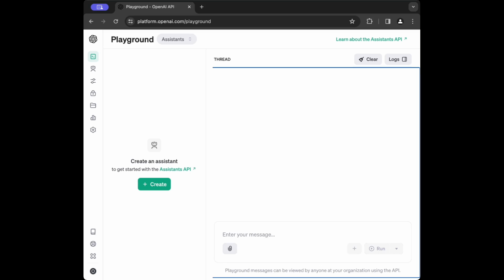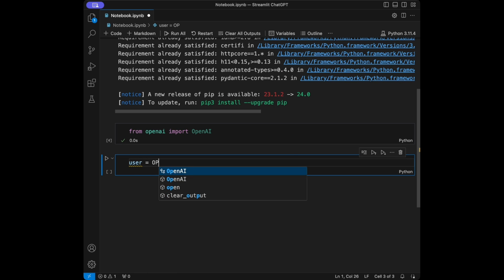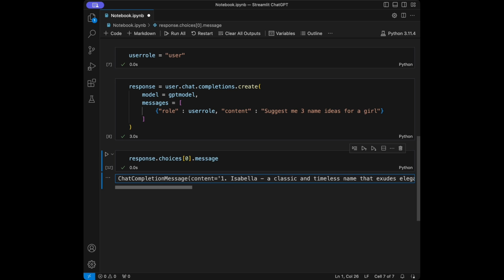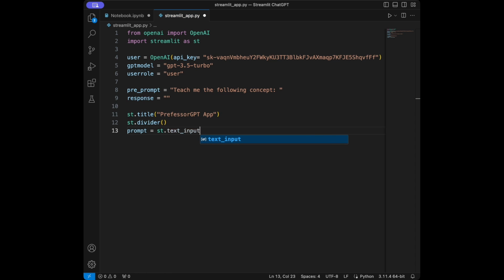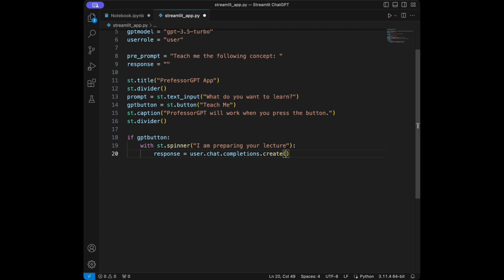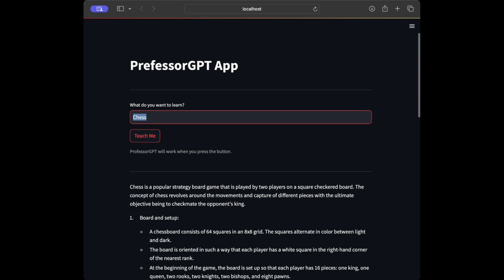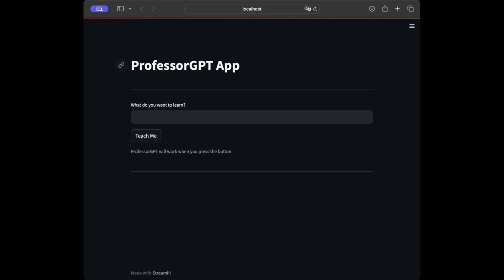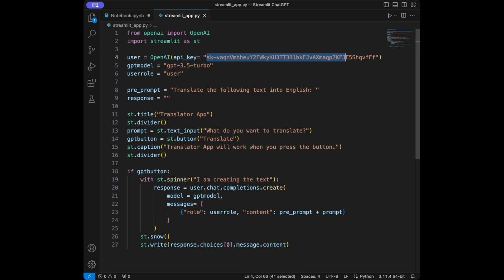Create Your ChatGPT AI App Easily Using Python and Streamlit!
Unlock the power of AI by learning how to build your own ChatGPT app with Python and Streamlit in this comprehensive tutorial! Whether you're a beginner or looking to refine your coding skills, this step-by-step guide simplifies the process, helping you create a functional and interactive ChatGPT application from scratch. Dive into essential coding techniques, explore practical tips for integrating AI, and see how easy it can be to deploy your very own app. Perfect for tech enthusiasts and aspiring developers, this video offers valuable insights to get your project off the ground quickly and efficiently.